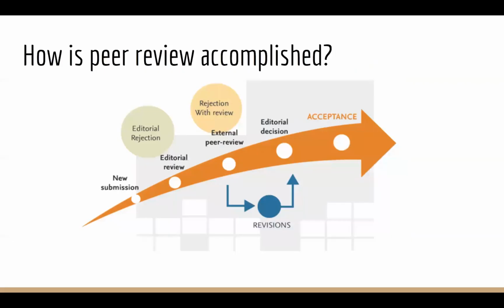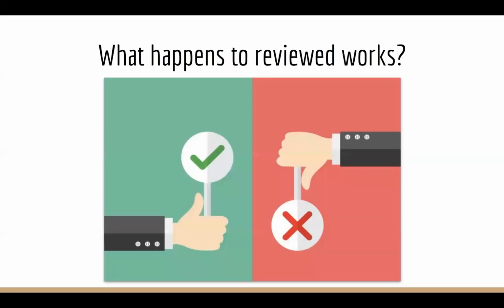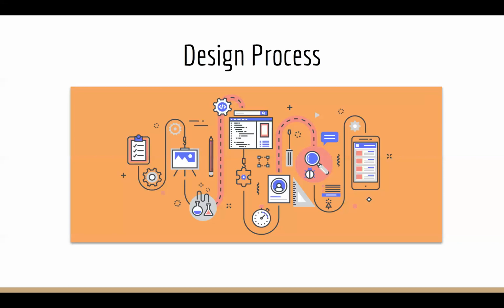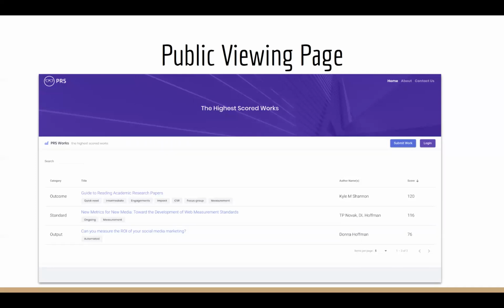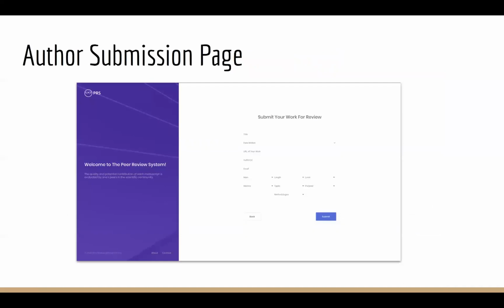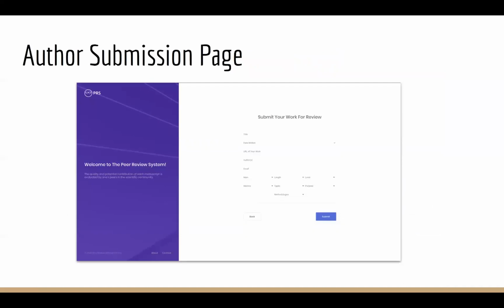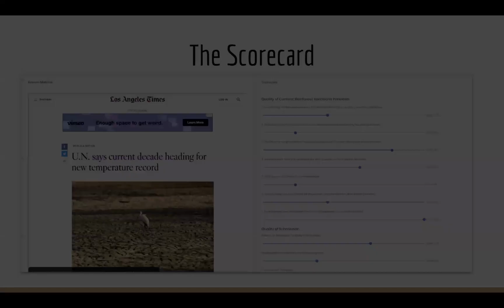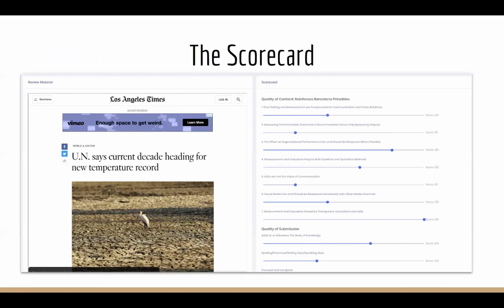Capstone Expo spring 2020: Peer Review System